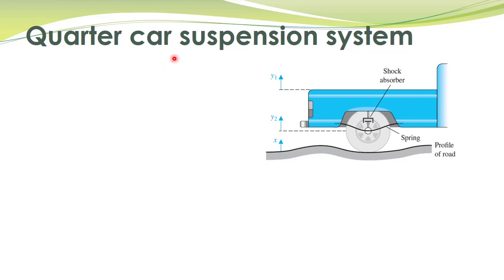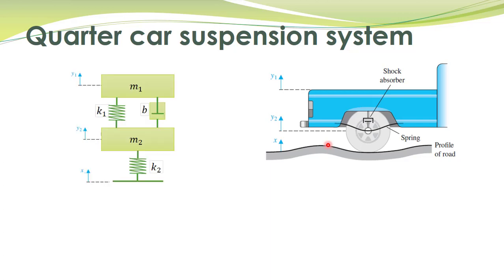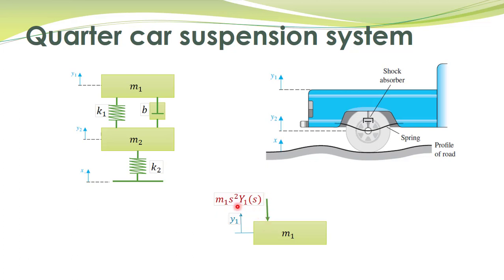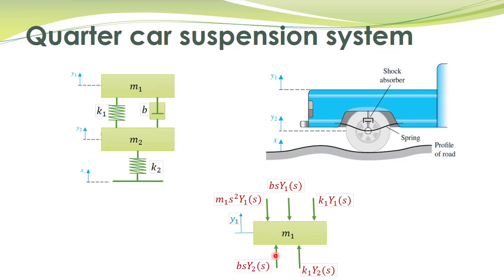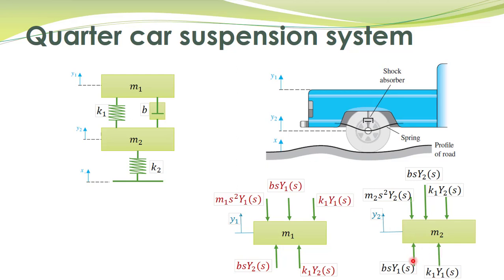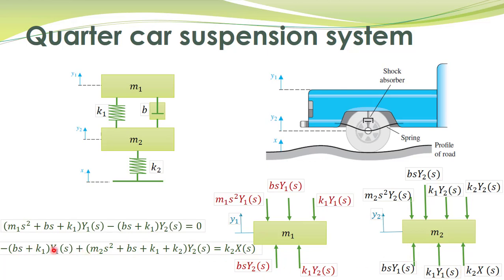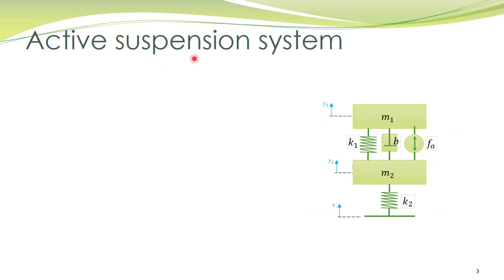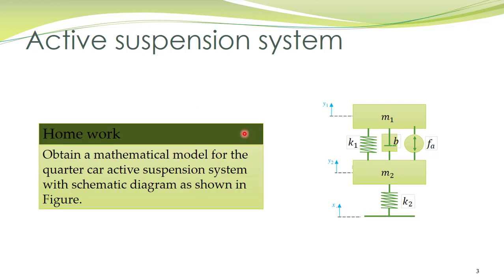LCS - 06b - Modelling of Quarter Car Suspension System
This lecture explains the mathematical modeling of a quarter car suspension system. Equivalent mechanical diagram is obtained, free body diagram is sketched and then by writing force balance equations, a mathematical model and a transfer function are obtained.